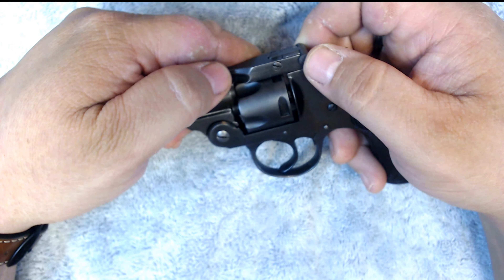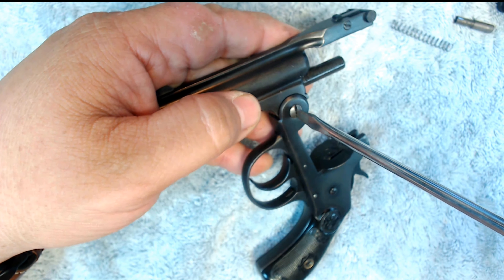Iver Johnson Second Version 32 Top Break Disassembly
Some history on this gun:

This is the model 2 of the revolver and was manufactured between 1896 and 1908.  It used a 32 cal black powder cartridge.
This model was used in the assassination of President William McKinley in 1901.  A picture of the actual gun used can be seen here: